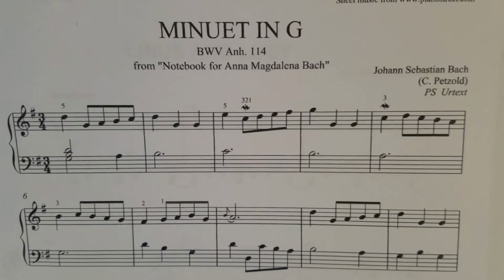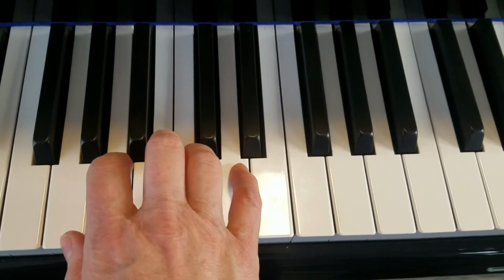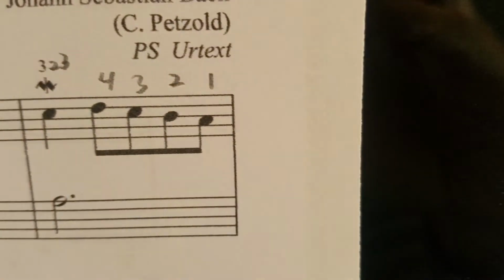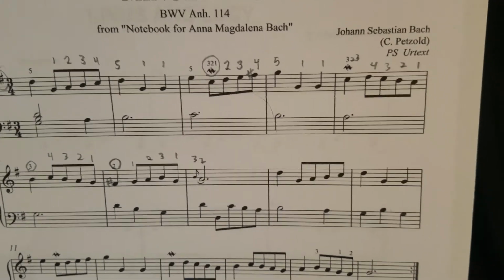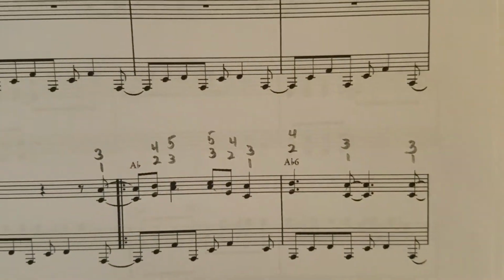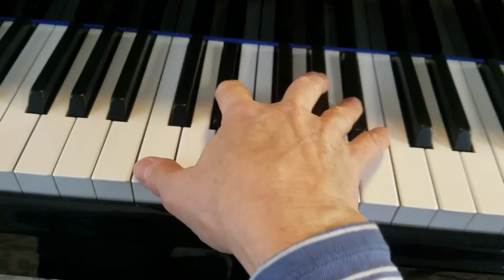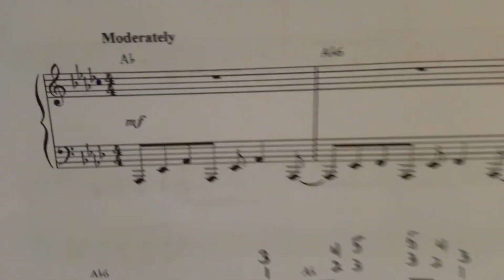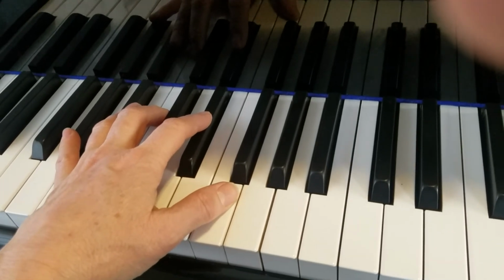Lesson helps Ava